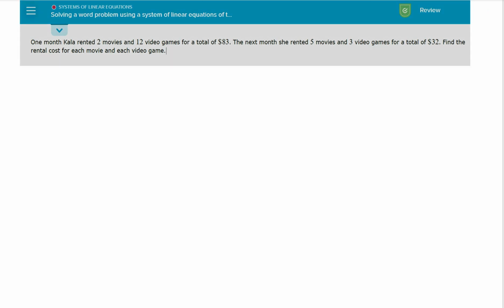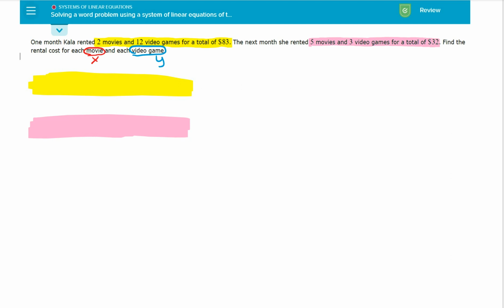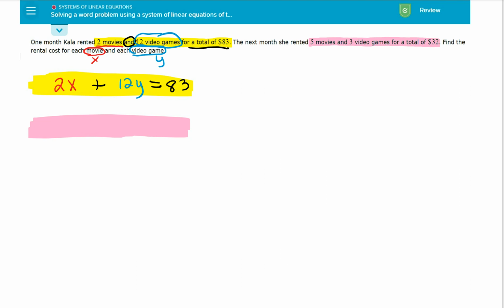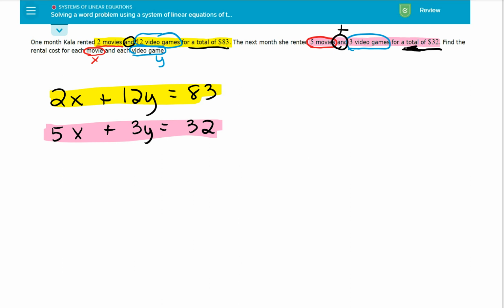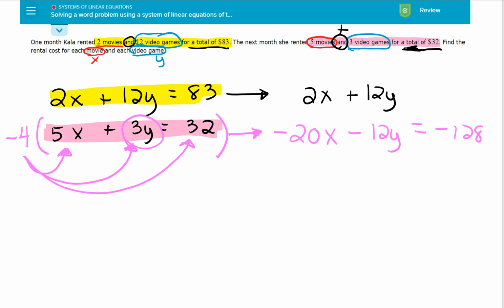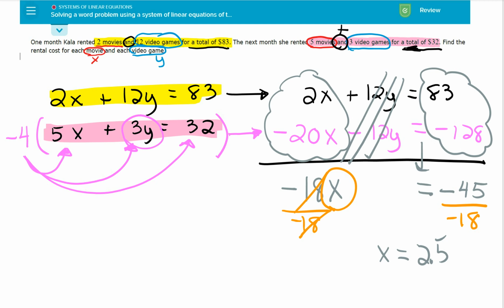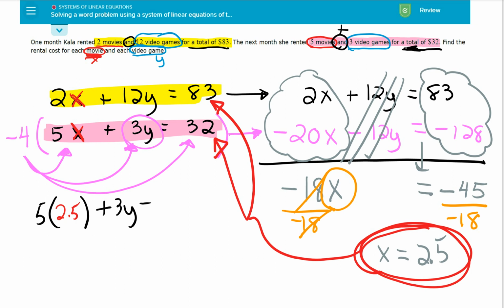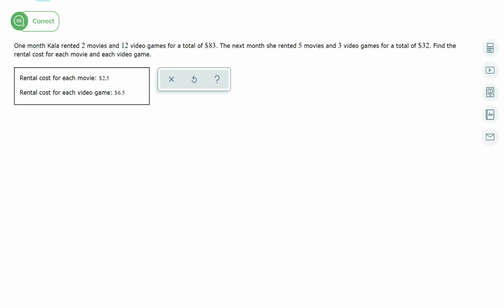solving a word problem using a system of linear equations of the form Ax+By=C